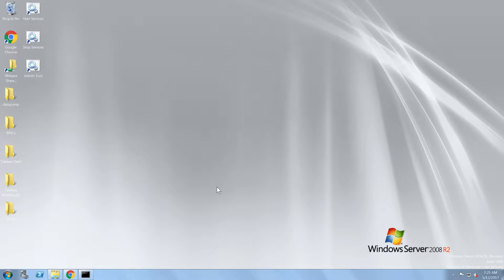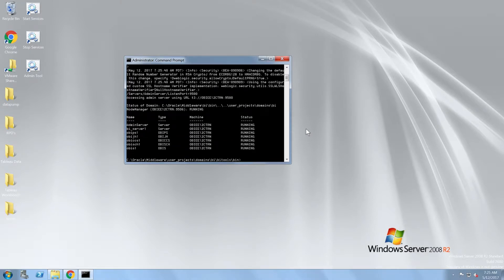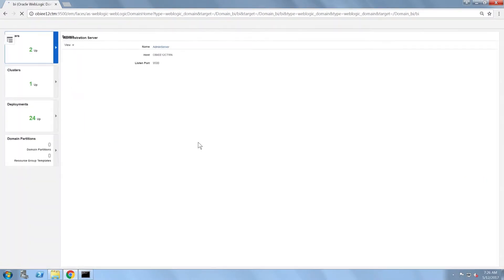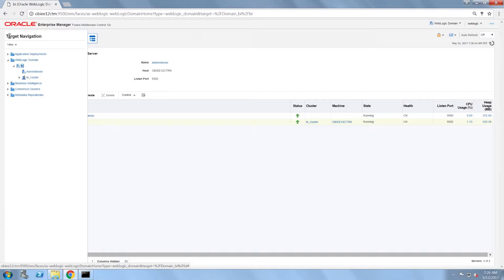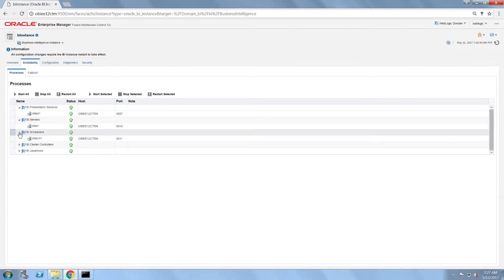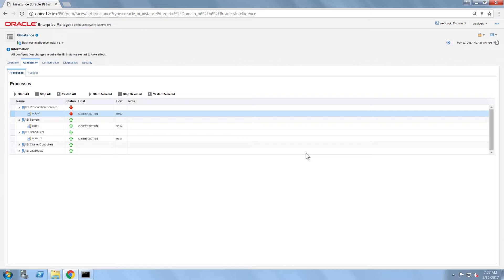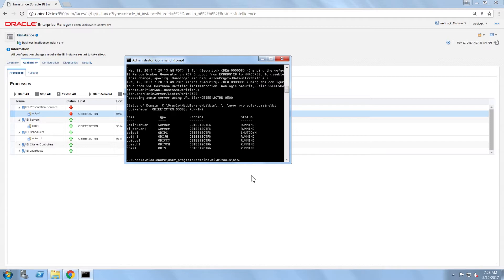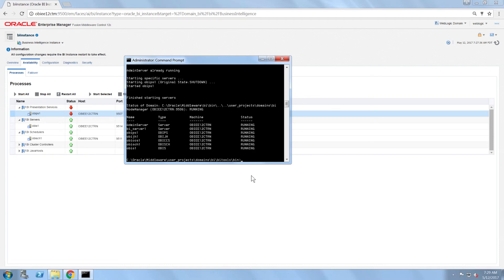How to Start, Stop, and View Status of OBIEE Components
Interesting in becoming an OBIEE expert in just 5 days?